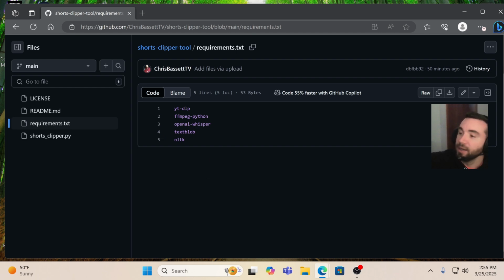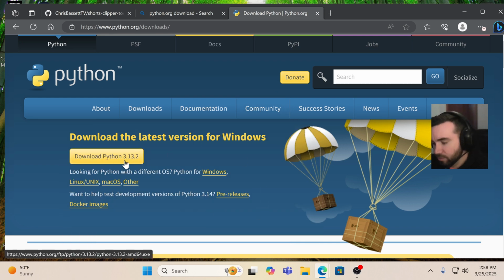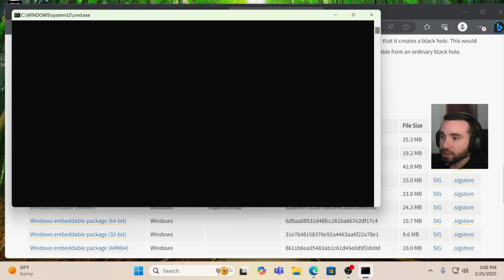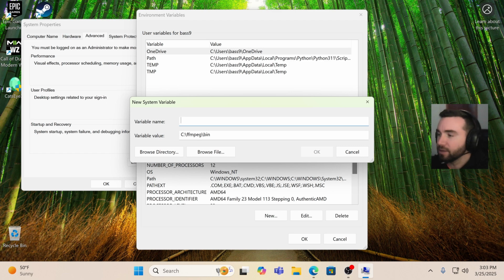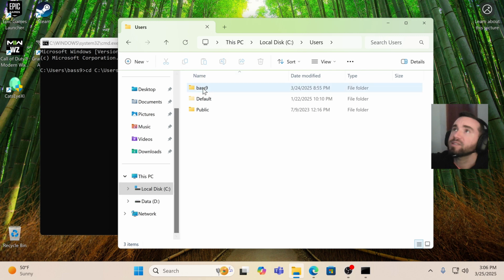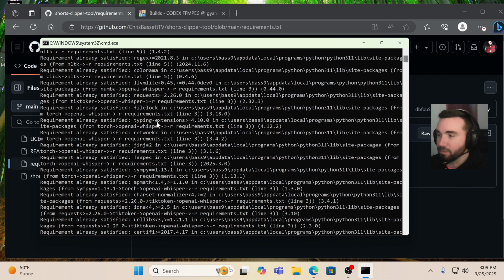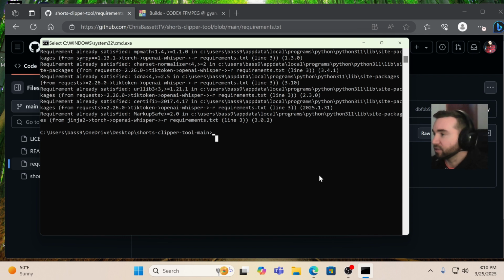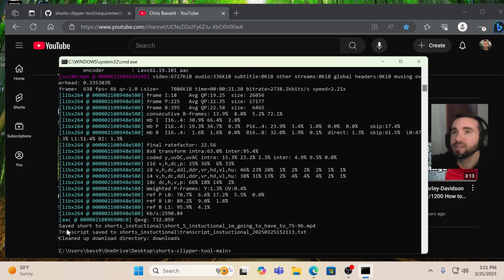Auto-Clip YouTube Shorts FREE: Beginner's Guide to Shorts Clipper!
Want to turn YouTube videos into TikTok-style shorts without the hassle? This beginner-friendly guide walks you through the Shorts Clipper Tool—a Python script that analyzes audio and auto-creates engaging clips! Learn step-by-step how to set up Python, FFmpeg, and the code to start clipping tutorials, funny moments, or news in minutes. No editing skills needed—just a computer and a YouTube link. Watch now and start creating!